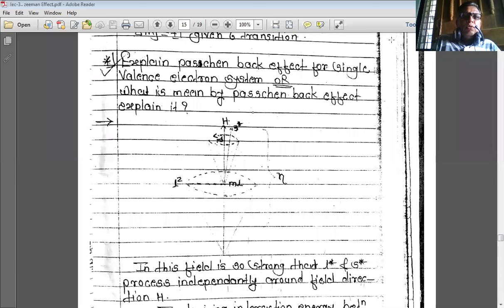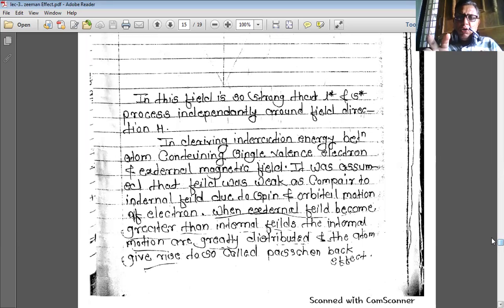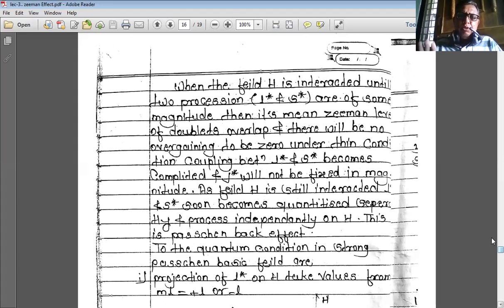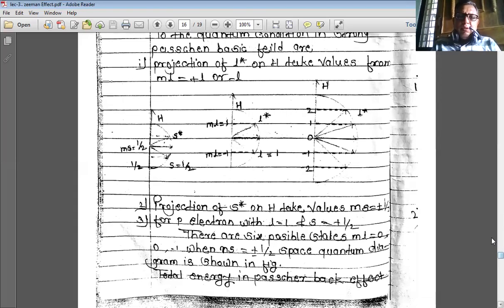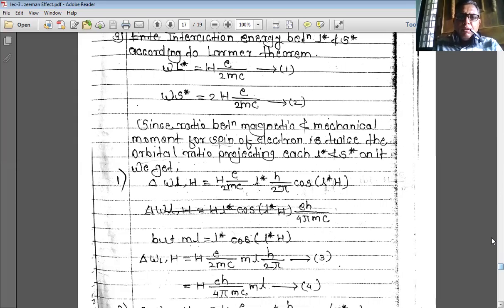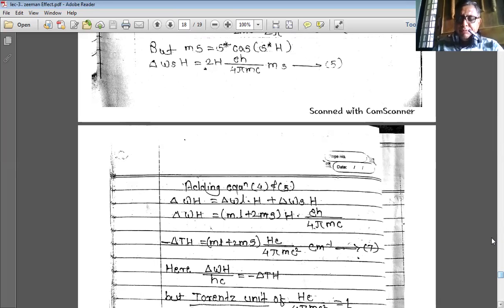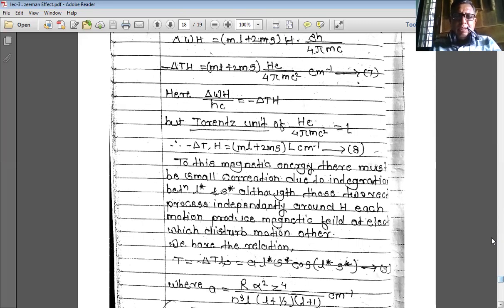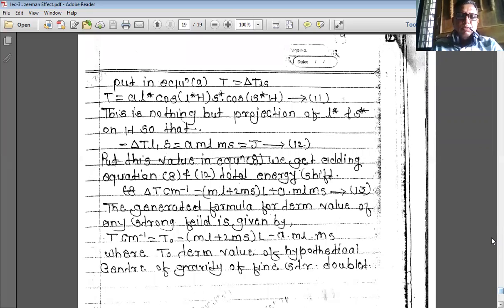Lecture 3 Chapter 3 Atomic and Molecular physics